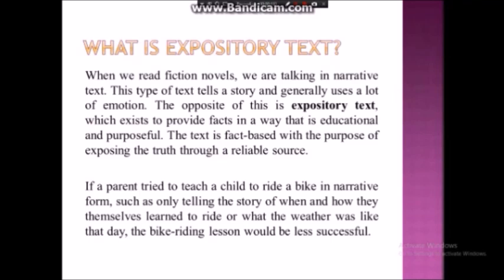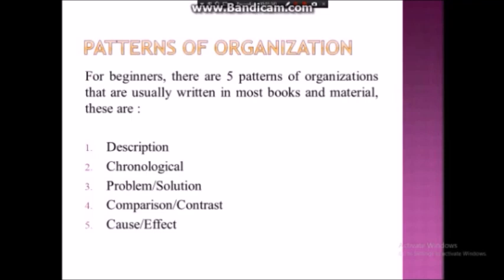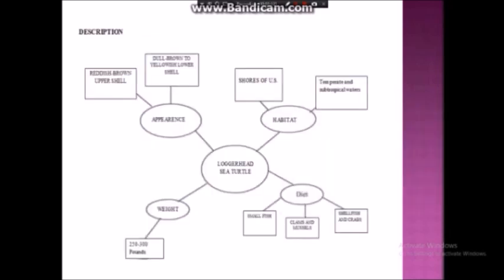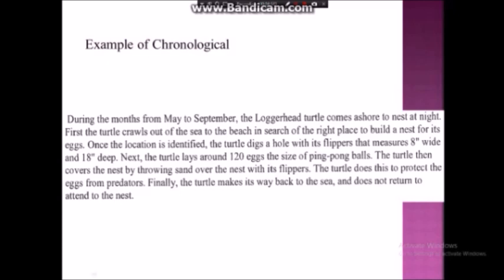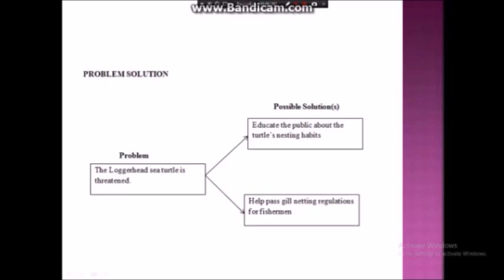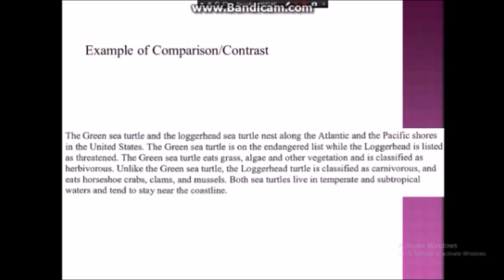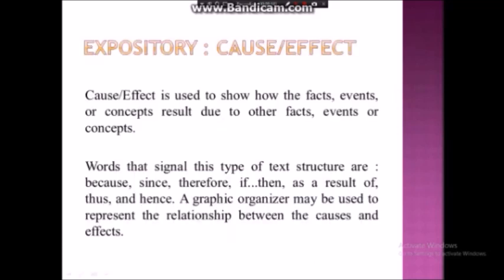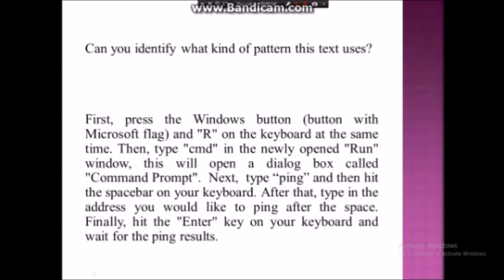TEACHING EXPOSITORY TEXT FOR BEGINNER STUDENTS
This Video Will Discuss About Expository Text for Beginner Students

Created By :
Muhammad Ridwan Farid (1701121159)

Subject :
Teaching English as Foreign Language

Lecturer:
Sabarun, M. Pd